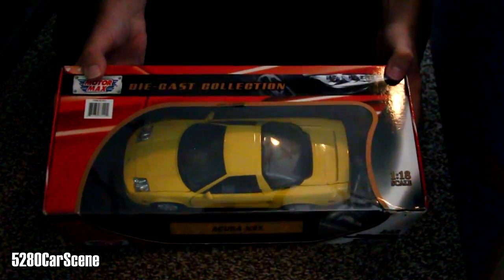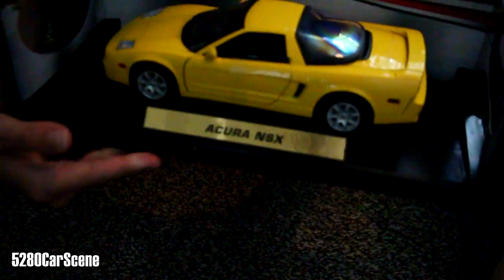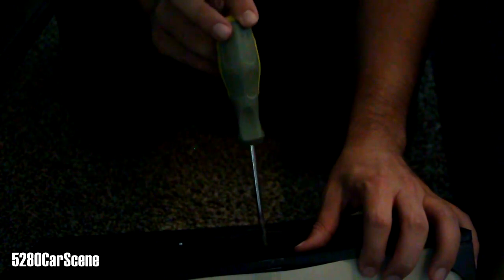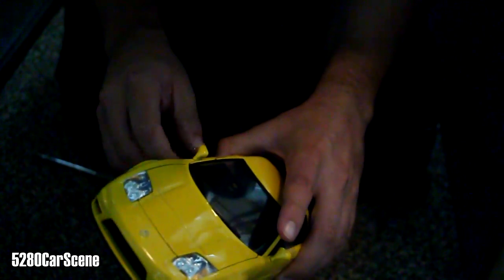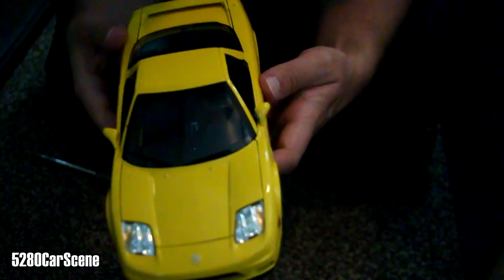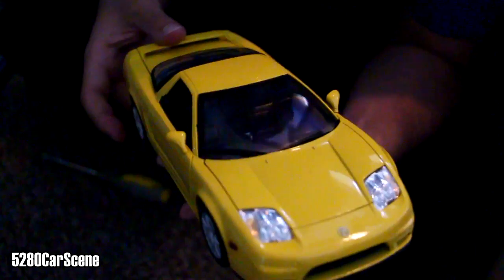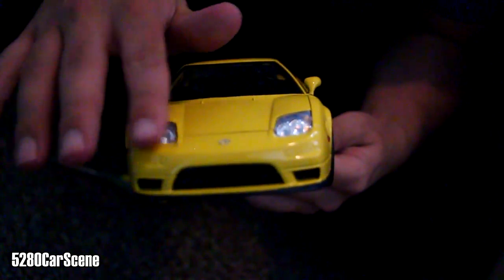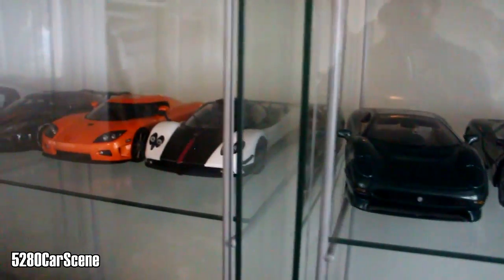Unboxing 1:18 Diecast: NA2 Acura NSX by Motor Max!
This is the newest addition to the diecast collection! I have recently acquired a yellow NA2 Acura NSX from Amazon, made by Motor Max. This is my unboxing video of the 1:18 diecast. What do you guys think? Do you like the model?